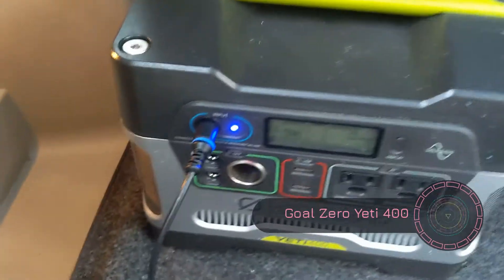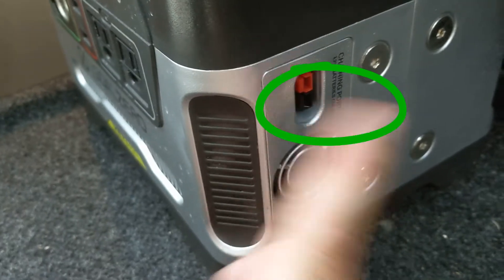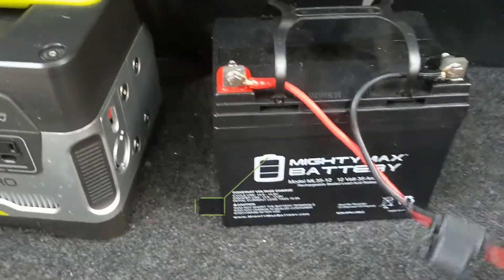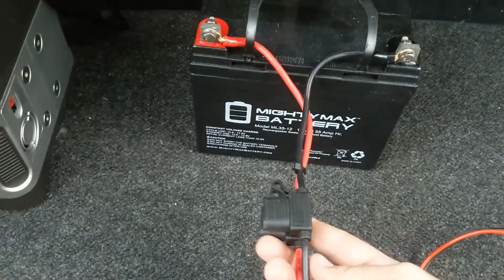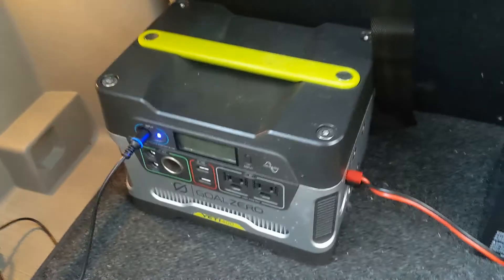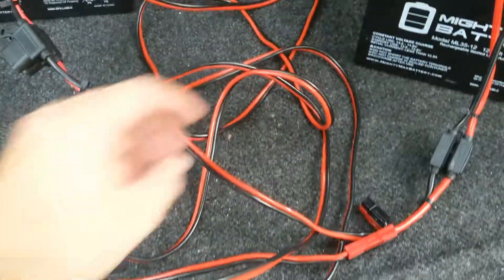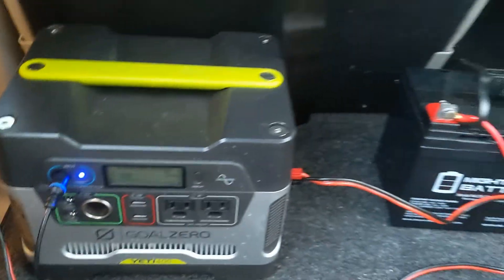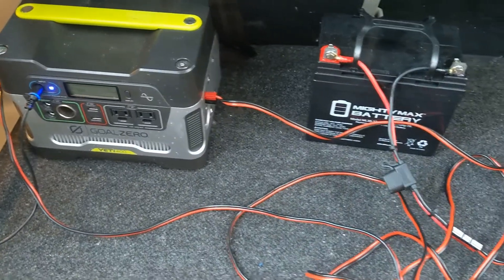How to Double or Triple your Goal Zero Yeti 400 Battery Capacity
In this video I'm going to show you how easy it is to chain more batteries with your goal zero solar unit. This will only work on the bigger units yeti 400 or above and of course the bigger units your would need the bigger batteries as well.

==Everything you need in this video==
Goal Zero Yeti 500
Fuse Holder with Ring Terminals, with Anderson Power pole Connectors
Anderson Power pole Extension Cable 10 Gauge
12 Volt 35 AH SLA Battery